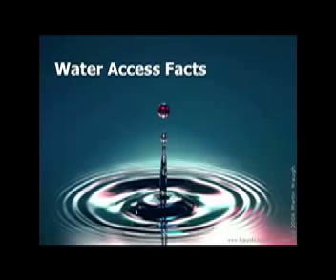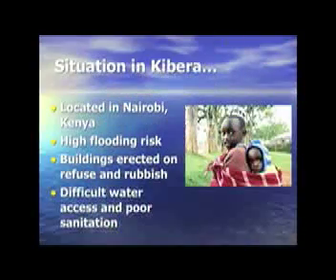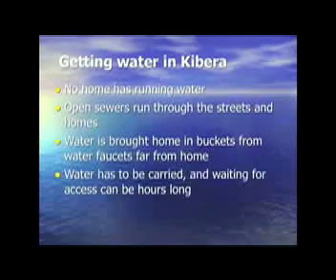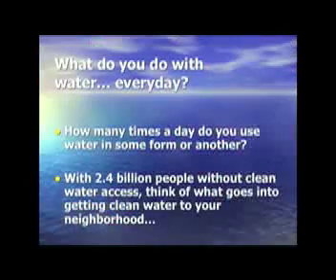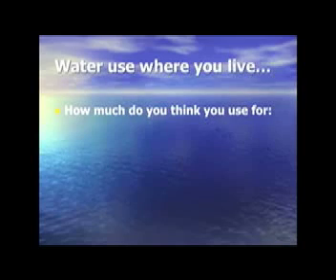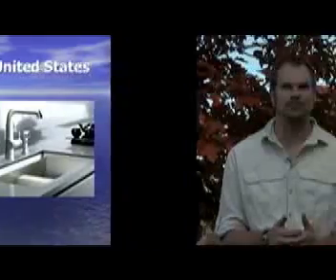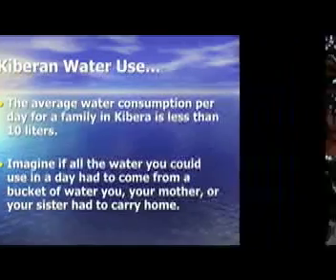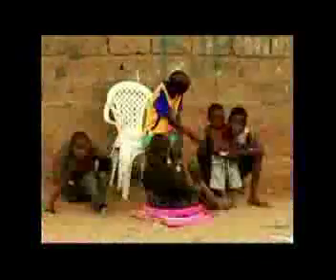Global Health Educational Video Series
Our project team worked closely with Global Health to create an educational video series for use in schools throughout the world.